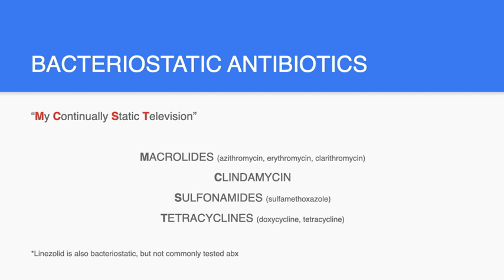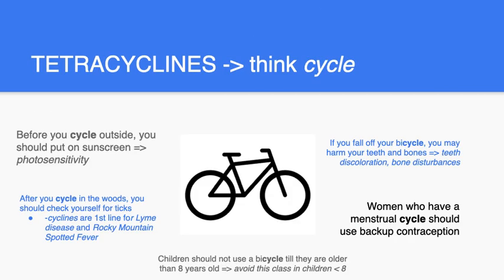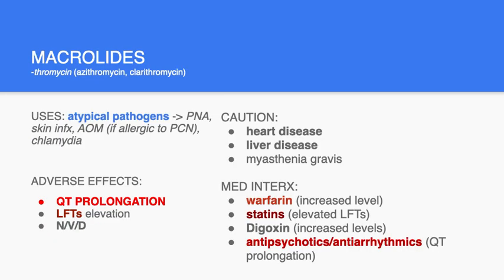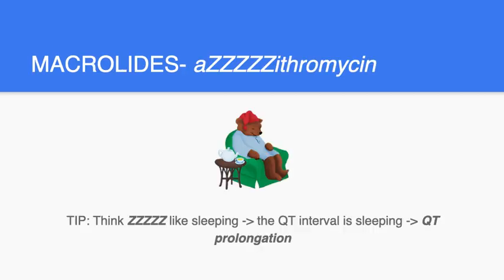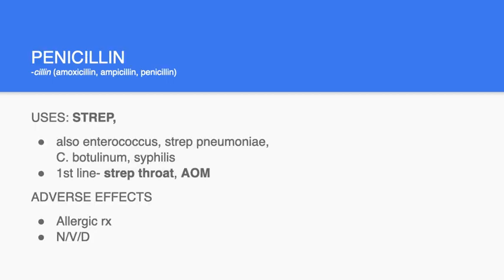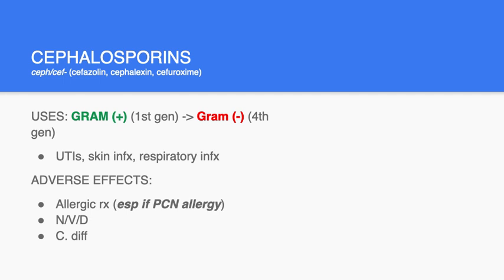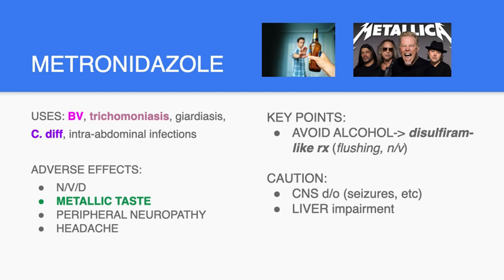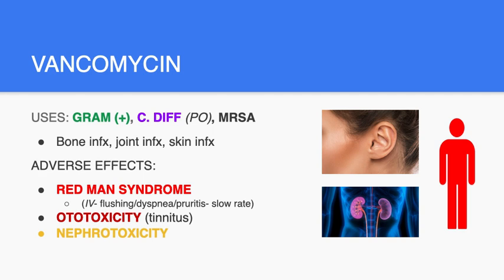ANTIBIOTICS 101 (for ANCC, AANP, NCLEX)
Hi, friend! Need help reviewing your antibiotics for your upcoming ANCC, AANP, or NCLEX exam? This is the right place for you then!

As a certified FNP who took both the NCLEX and ANCC exams, this video reviews all of the tips I found useful for recalling each antibiotic on my boards. I have added pictures and color coding for my more visual learners (like me!) that help my brain sort through the various antibiotic classes, uses, adverse effects, etc.

Color Code (this is just how my brain thinks, but doesn't work for everyone!):
Bright Red= negative, severe, most important info to remember
Dark Red= heart, liver, rare
Green= positive, GI, fun facts
Yellow= teeth, kidneys, GU, UTIs
Grey= bone, CNS/ brain
Purple= MRSA, C. diff, diarrhea
Pink= STIs, BV, trichomoniasis, skin, photosensitivity, contraception
Blue= atypical pathogens (not red (negative) or green (positive)), tips

Here is a link to my Antibiotics Cheat Sheet w/ charts and color coding that I put together